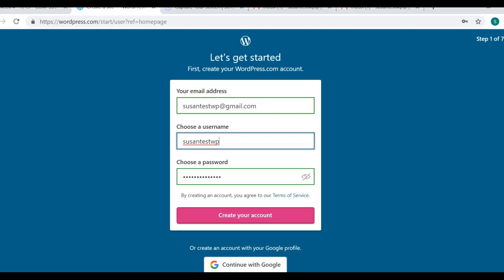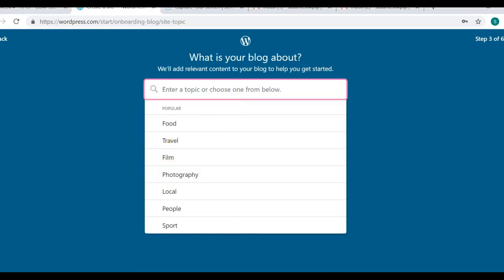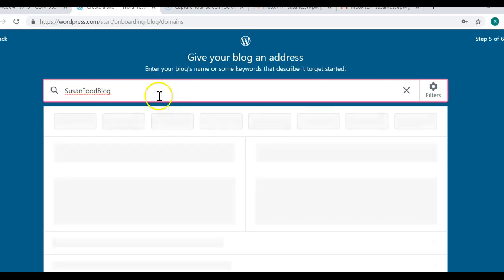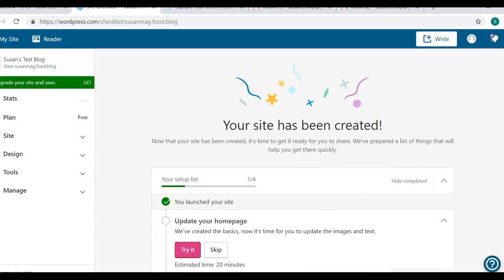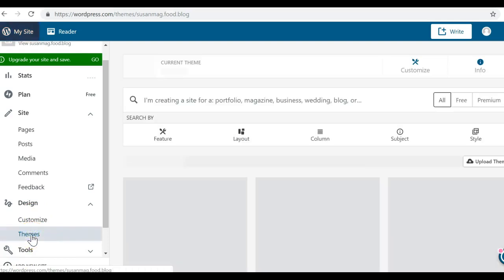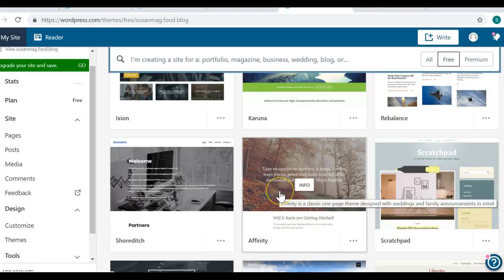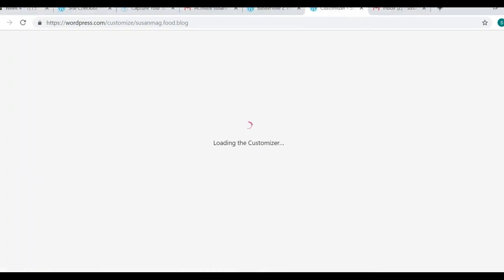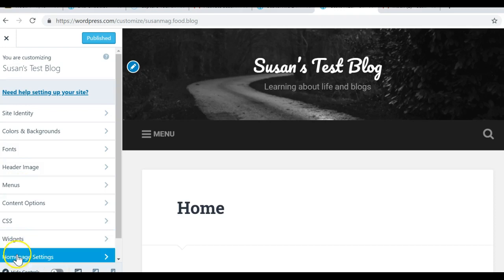Setting Up WP Blogs - Susan's Guide